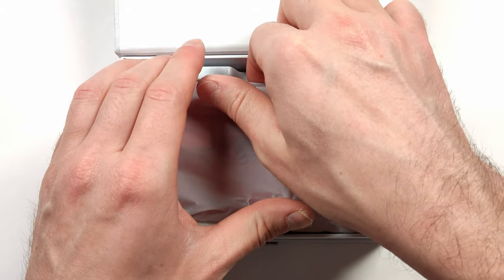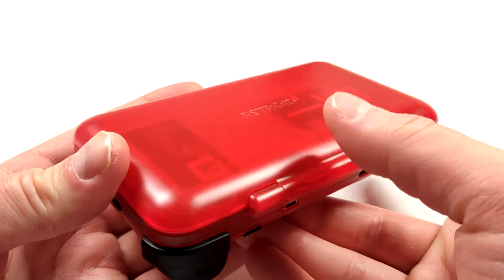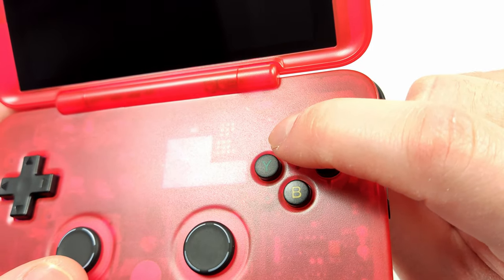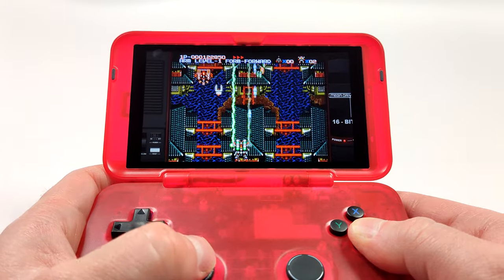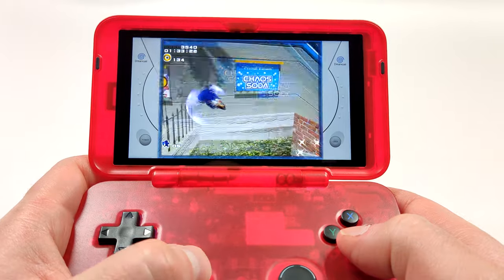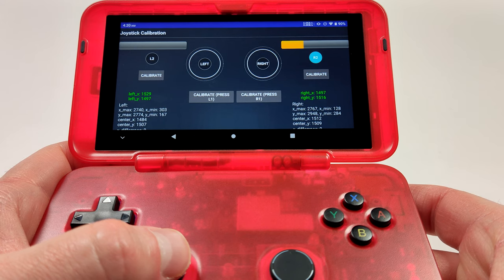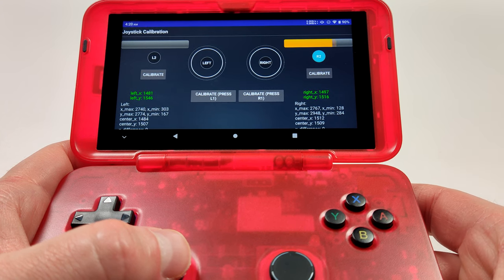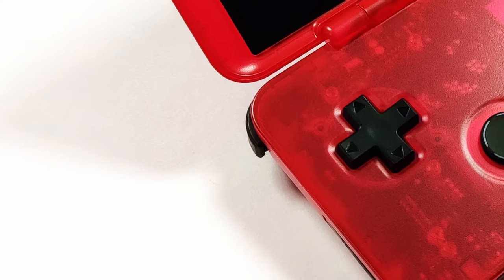Flipping through Time: Unleash Gaming Nostalgia with the Retroid Pocket Flip!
Priced at $164, does the Retroid Pocket Flip claim the throne as the ultimate clamshell console in terms of premium quality? Let's dive into its design to determine if it truly deserves the accolade of being the most luxurious clamshell console ever manufactured. If you're currently searching for a new handheld game console, this might just be the one worth considering!

Timestamps:
0:00 - Intro
0:13 - Unboxing
0:53 - Build Quality
1:24 - Ports
2:03 - DPAD
2:16 - Face Buttons
2:32 - Sliders
3:01 - Sliders in 2D Gameplay
3:42 - Sliders in 3D Gameplay
4:25 - Hinge Durability?
5:47 - Boot Test
6:24 - Trigger Test
6:33 - Android Gaming
6:50 - Overview
7:09 - Fan Noise Issues?
7:25 - Final Thoughts
7:45 - Outro

▬▬ MY GEAR ▬▬
Mount Adapter (for kit above): [Amazon Link]
Microphone: [Blue Yeti Microphone]

🎵 The theme song was written by Jim Gray of Our Ghosts.

Please note that this video is for entertainment and educational purposes only.